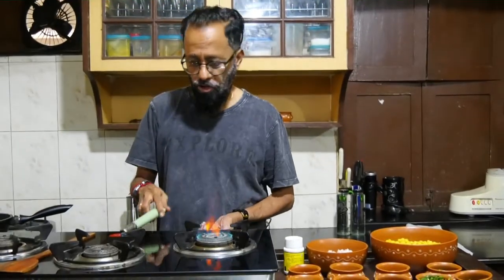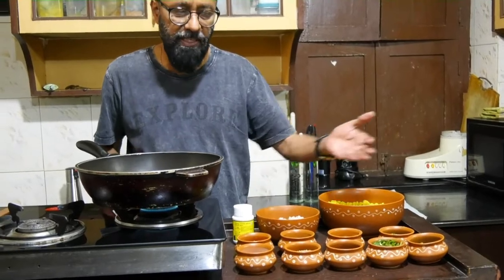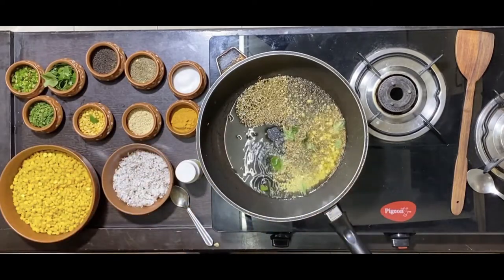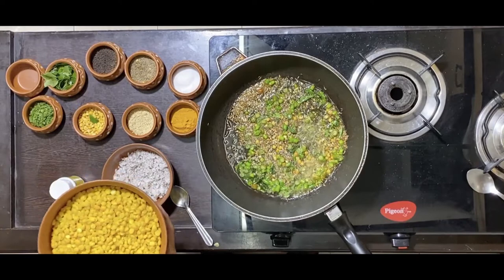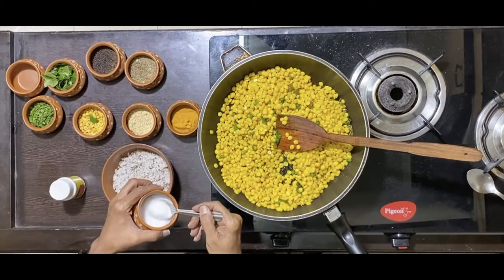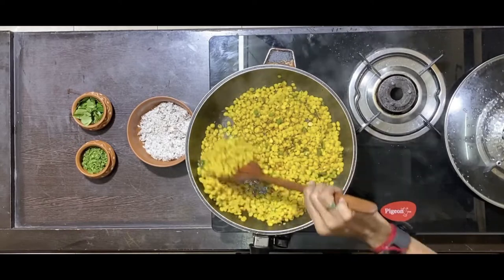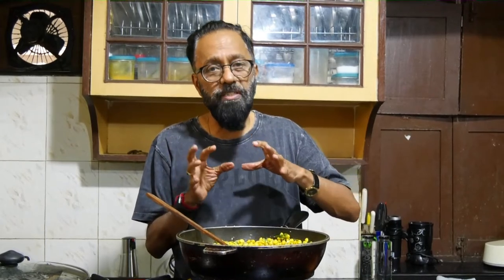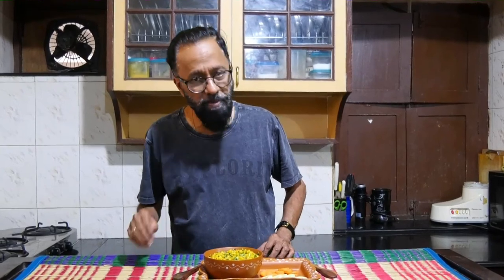Chickpeas or Channa Dal Curry by Chef LRC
How to make Chickpeas or Channa Dal or Senaga Pappu curry by L Ravichander.